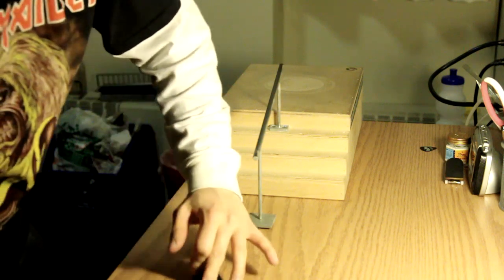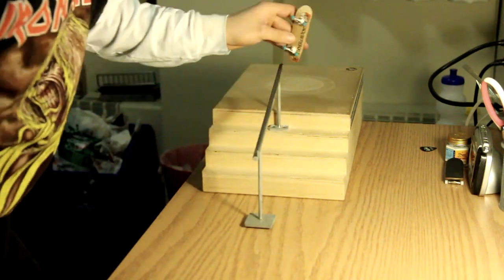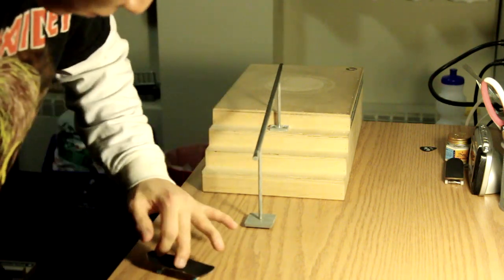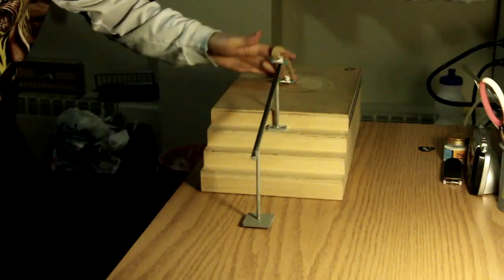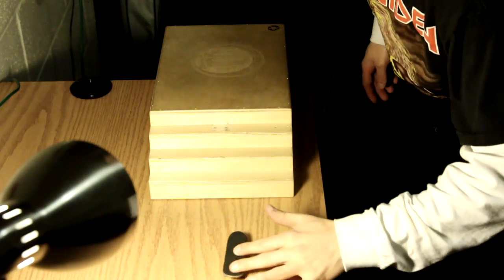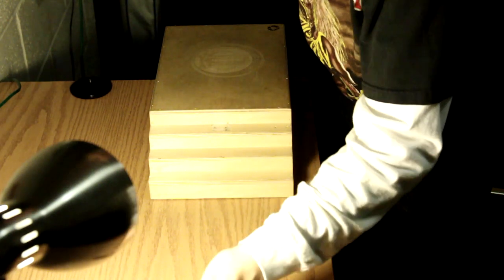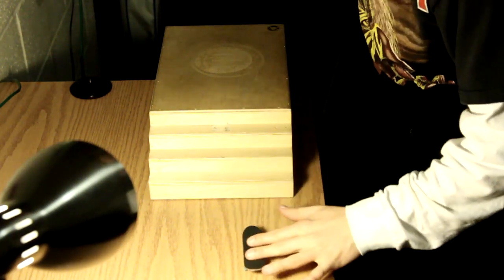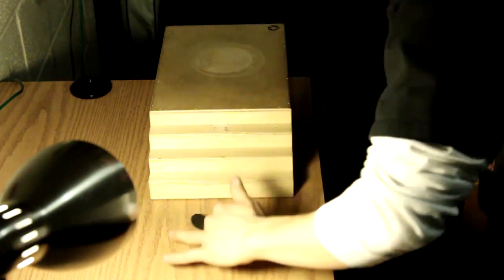Fingerboard City (no music)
This is a reupload of a recent mini without music so it can now be viewed in Germany!

Featuring my friend Chris DeBellis.